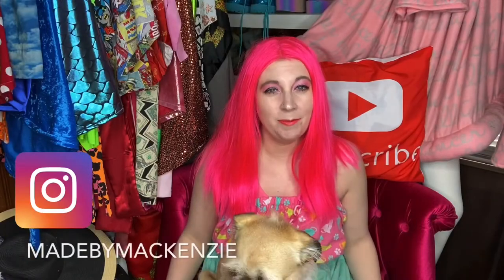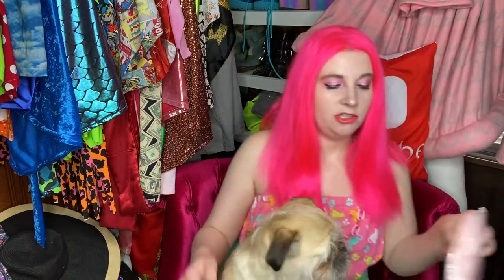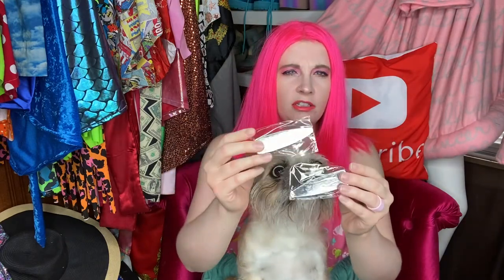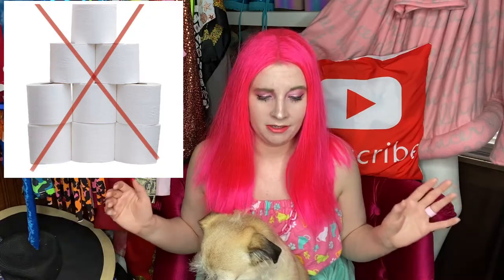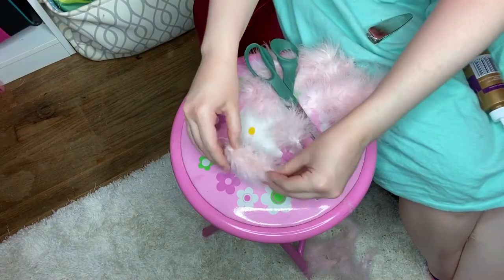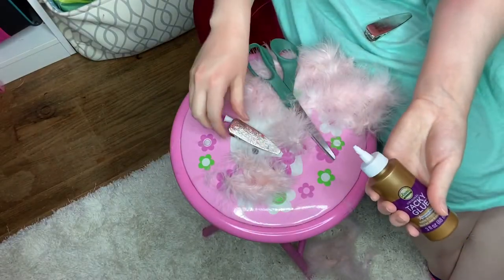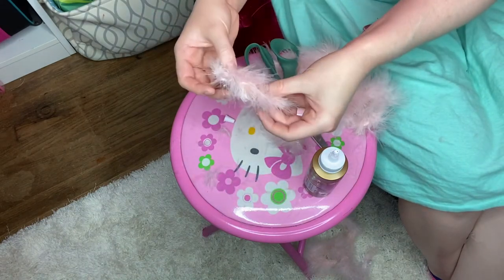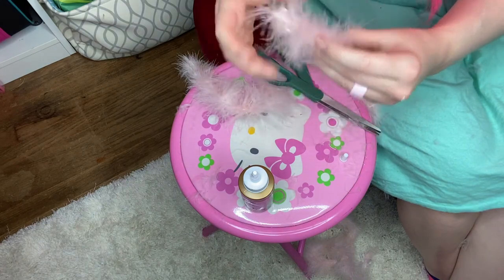DIY Cheaper Dolls Kill Fur Clips?! And A Message About The Virus.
Hey guys! Today Jack and I are going to show you how to make these replica Dolls Kill fur clips! It only costs a few dollars and they are so fun to make! I want to also state that I give full credit to Dolls Kill for these clips! This is just a fun video I wanted to make for you guys!